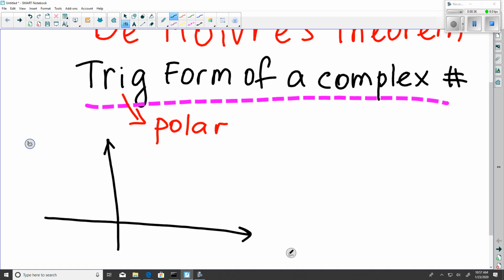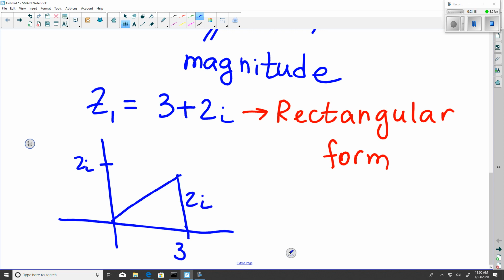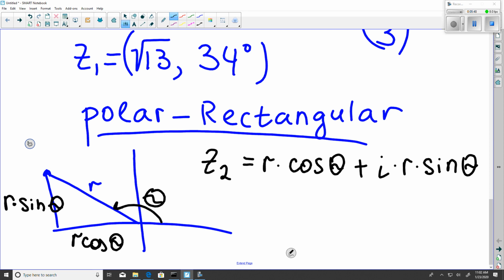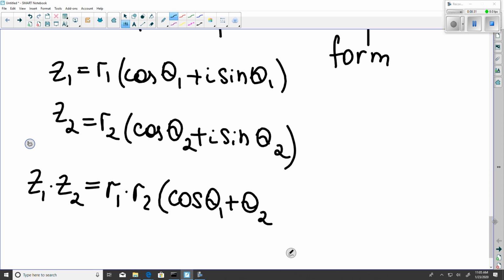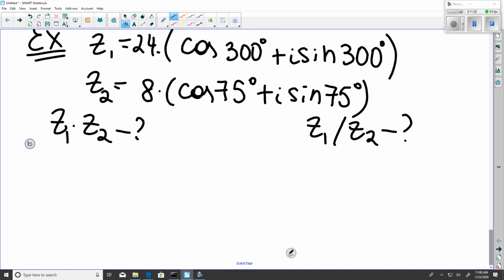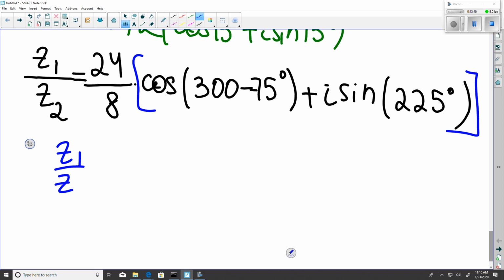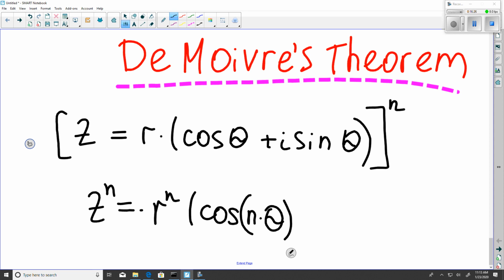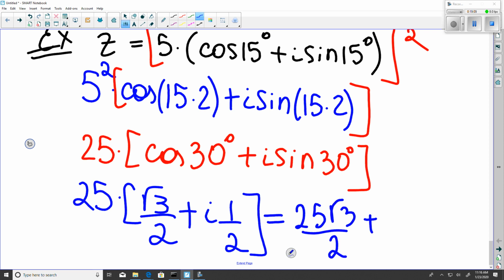Trig form of a complex Number, DeMoivres Theorem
Trig form of a complex Number, DeMoivre's Theorem
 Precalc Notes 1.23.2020